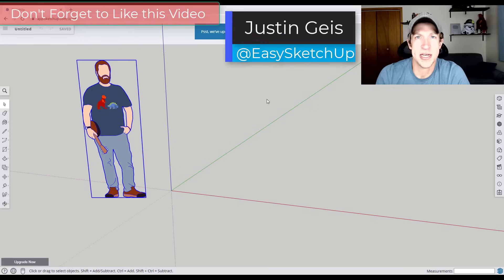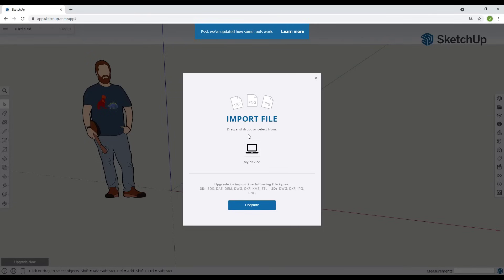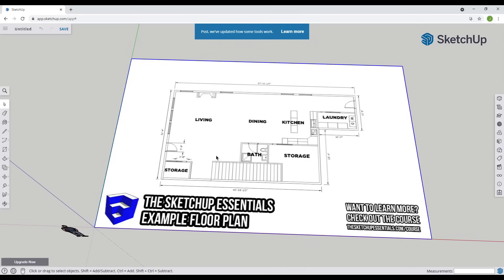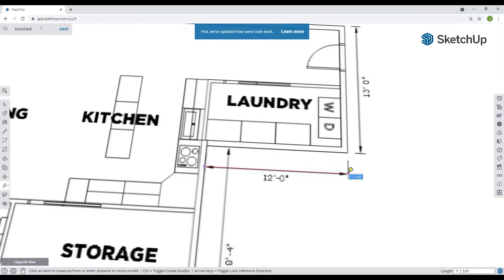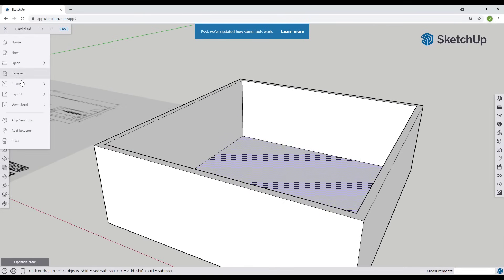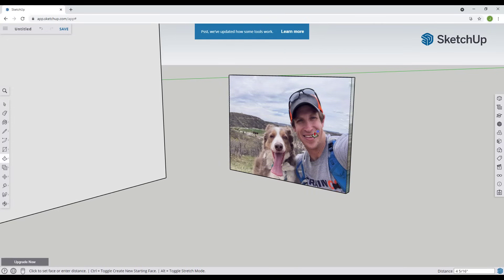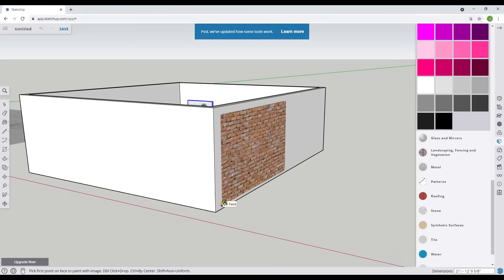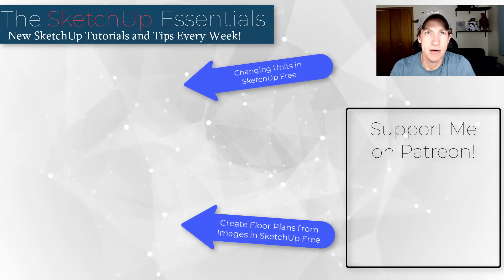Importing and Using IMAGES in SketchUp Free!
In this video, we talk about how to import images into the free online version of SketchUp, as well as how to use those images. For example, you can use them to create floor plans, add pictures/photos to the walls, and add custom textures!

TIMESTAMPS
0:00 - Introduction
0:25 - How to import images in SketchUp Free
0:51 - What kinds of files can you import in SketchUp Free?
1:21 - SketchUp Free import settings
1:35 - Placing and resizing our image
2:05 - Using the tape measure to set an image to scale
3:19 - Using images to create photos/pictures on walls
4:43 - How to create custom textures from images in SketchUp Free
5:41 - Other SketchUp Free Tutorials